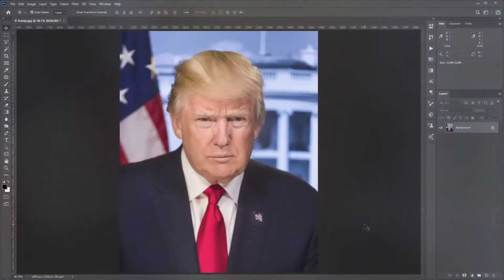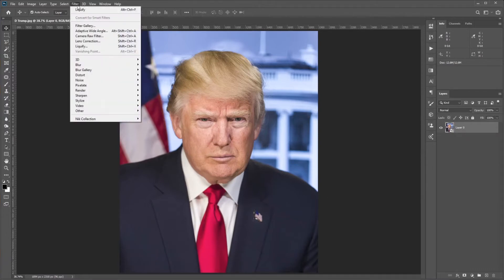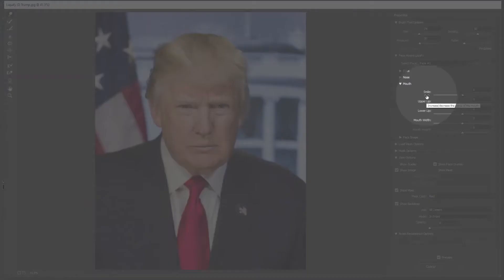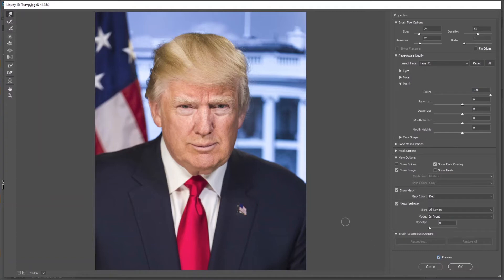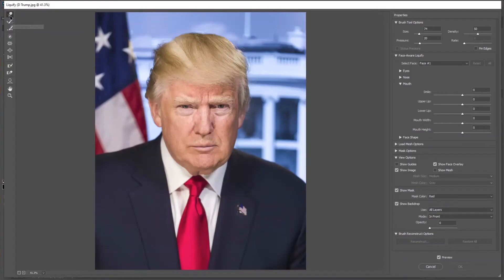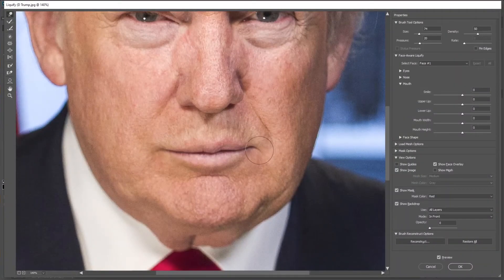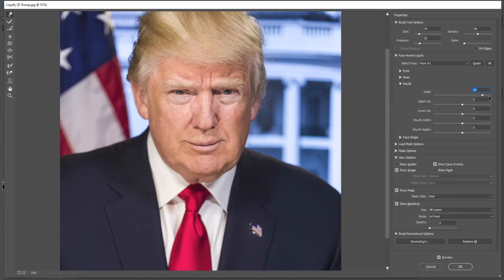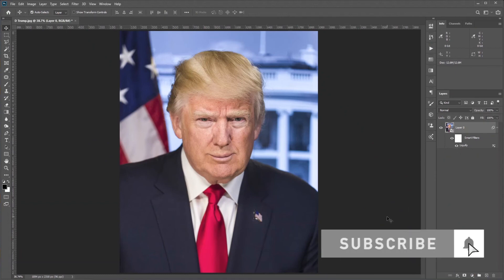How to Make Someone Smile in Photoshop in Just 1-Minute | Ep 03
Easily make someone smile in Adobe Photoshop. It takes just one minute or less to make someone smile. In this tutorial, we will put a smile on Donald Trump face.

If you have and questions or confusion, just ask me in the comment section. I will try my best to answer it :)